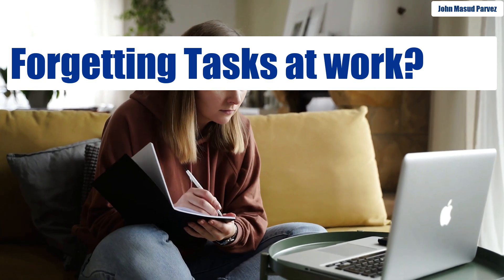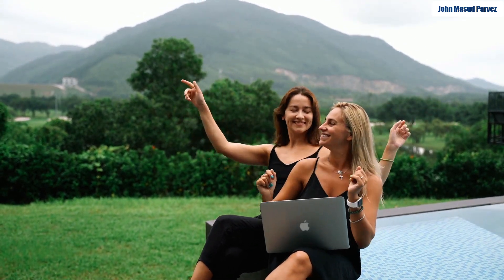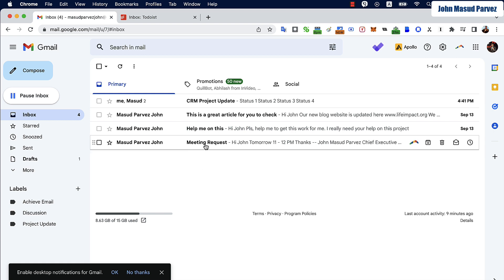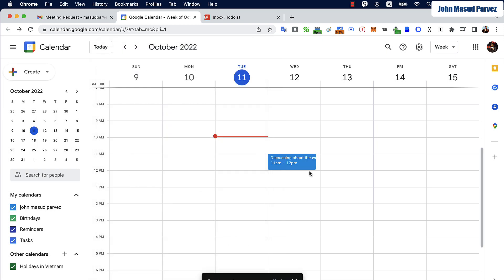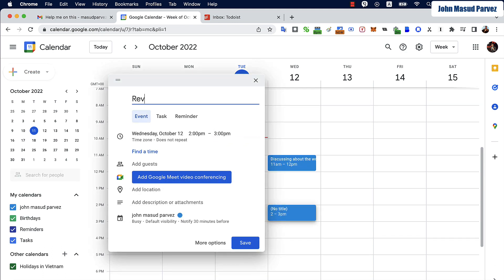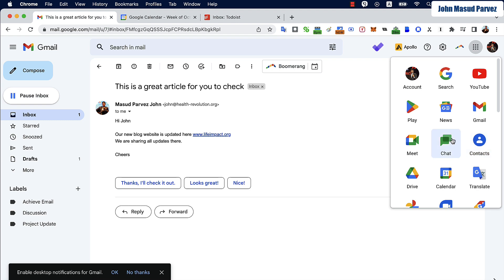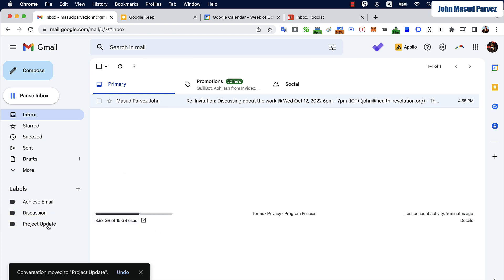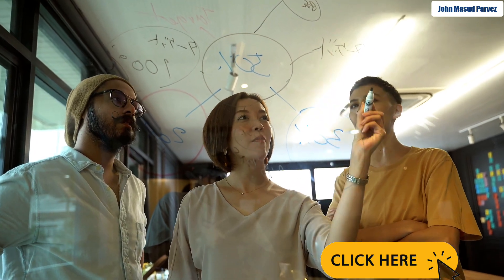Inbox Zero Productivity system for any email